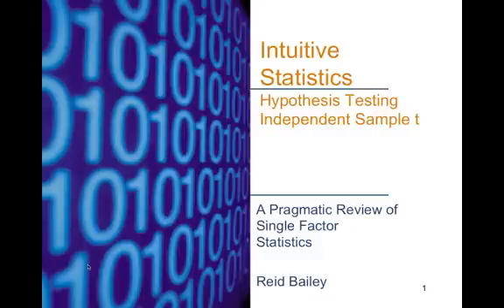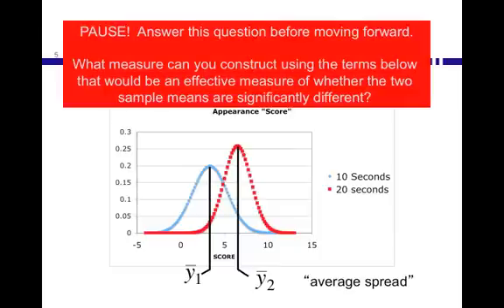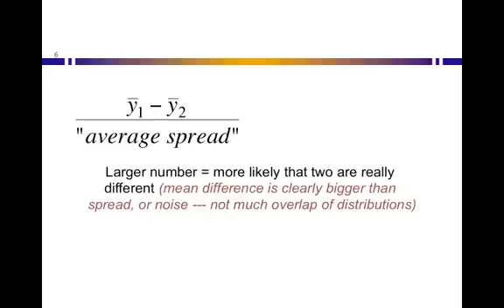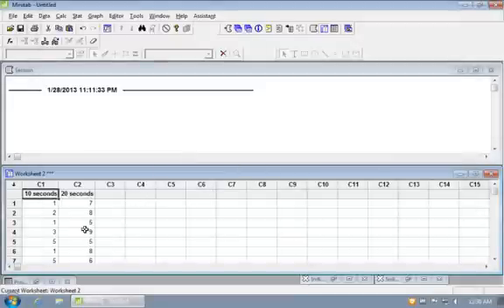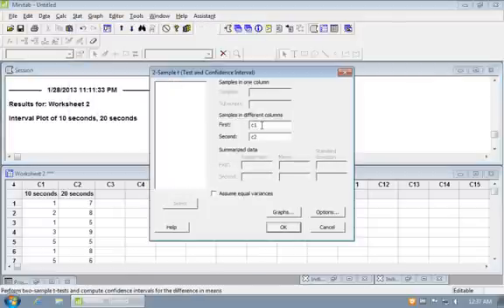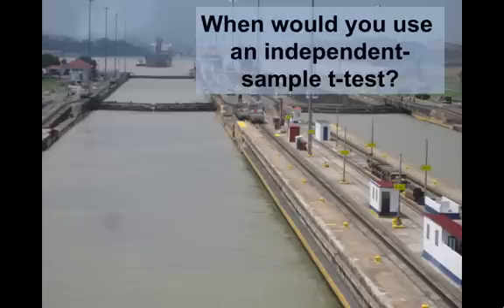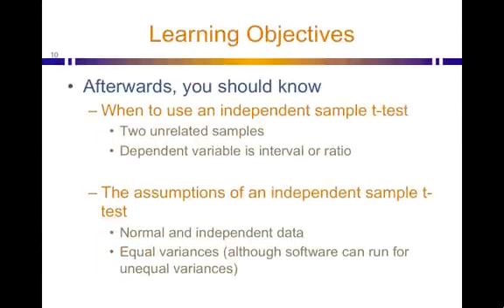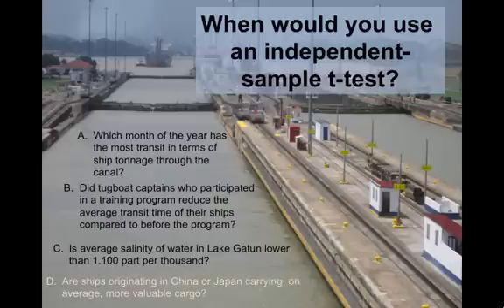Intuitive Statistics: Independent Samples T-test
What do t-test results mean?  This is a short presentation explaining independent samples t-tests without all the jargon!